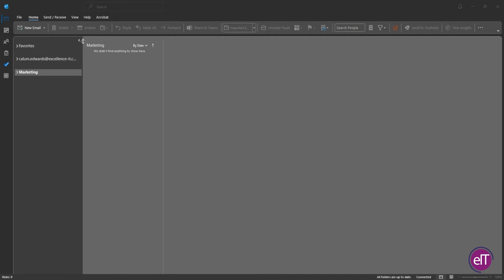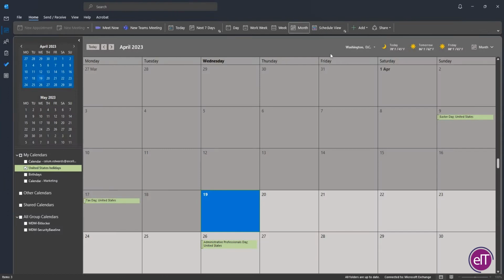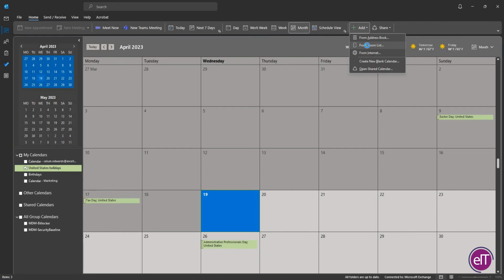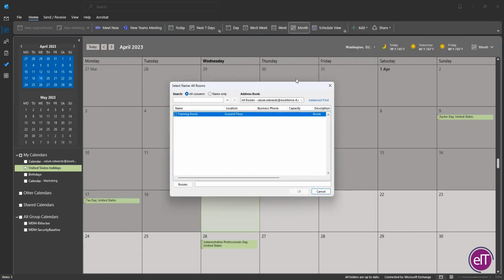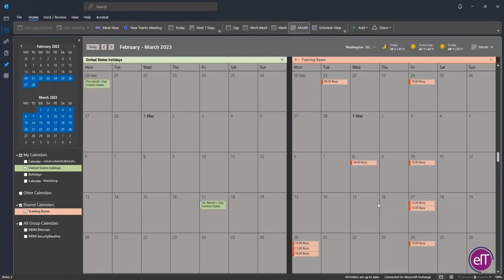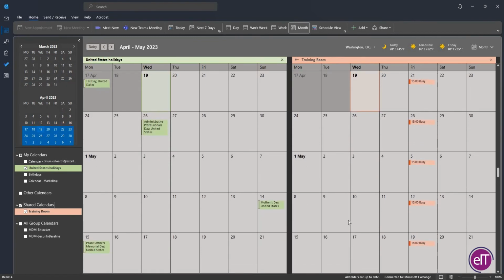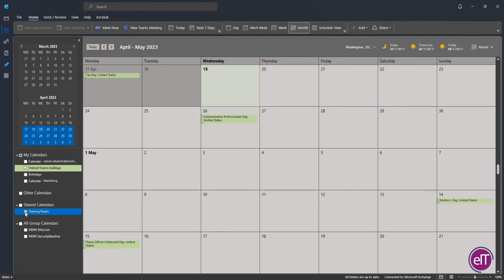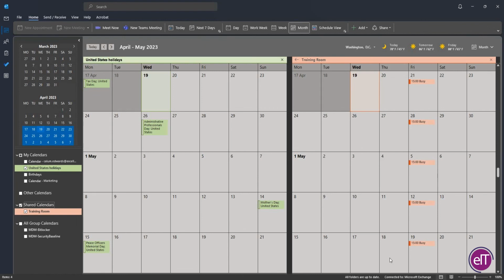How to add a room list to your Outlook Calendar | 2024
Are you struggling to find availability in your business's conference or reservation rooms? With this step-by-step tutorial, learn how to add a room list to your Outlook Calendar.